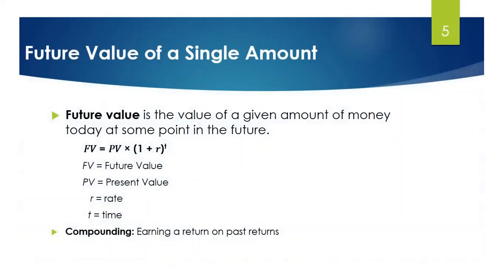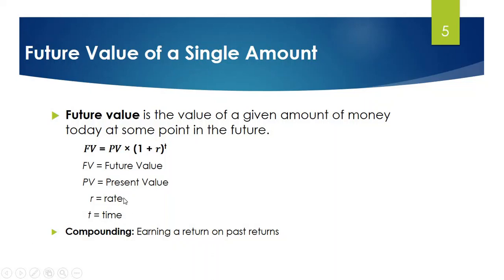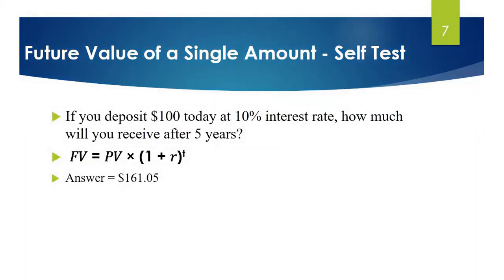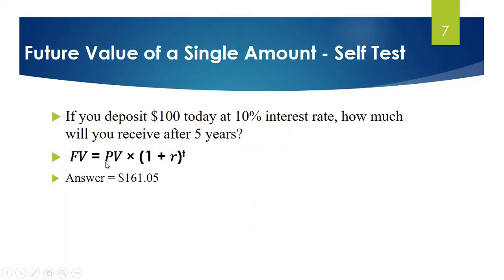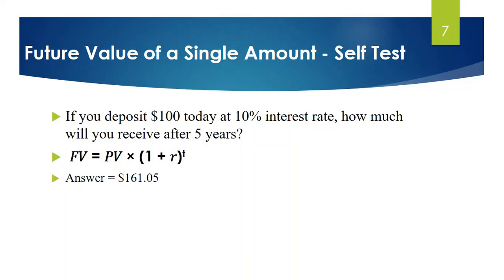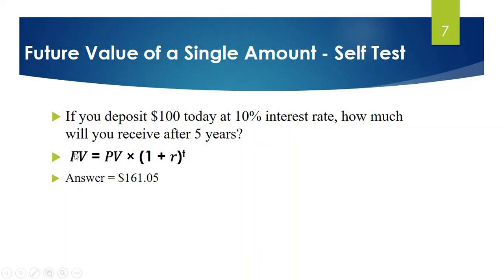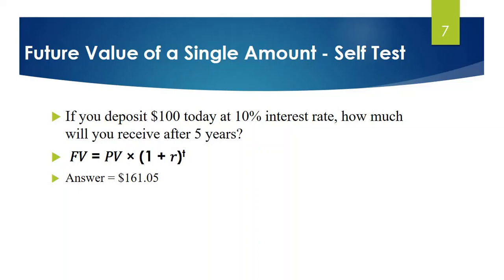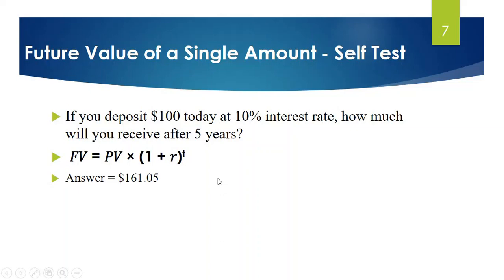Future Value of a Single Amount and Simple & Compound Interest